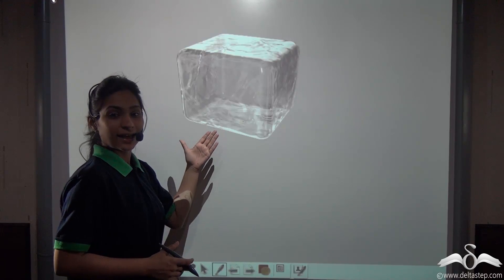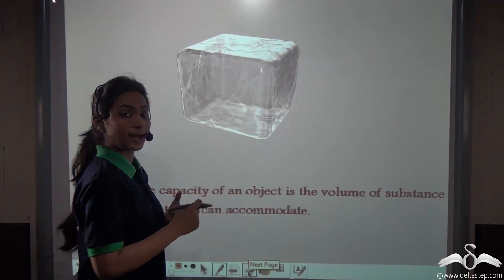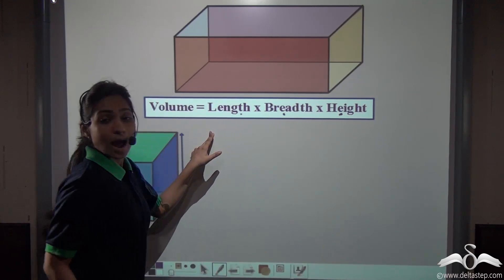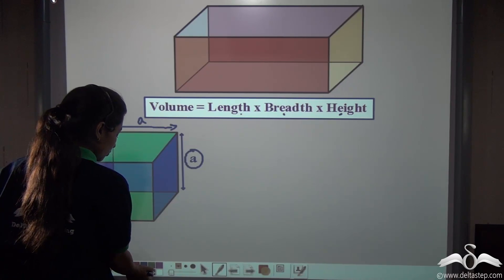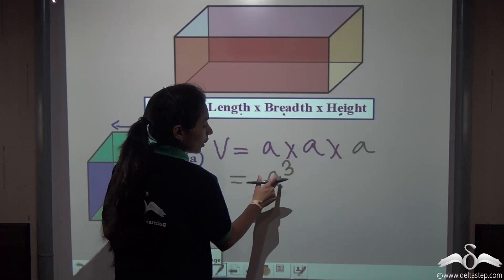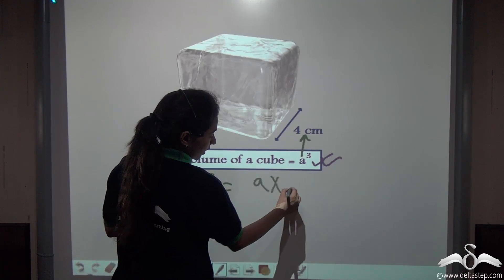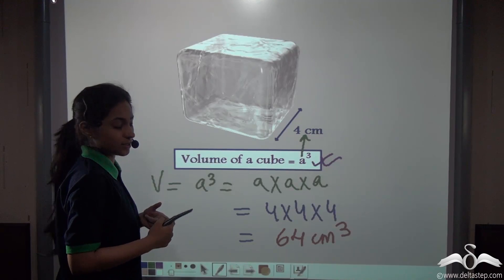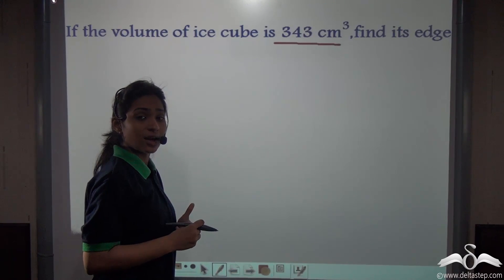Volume of Cube